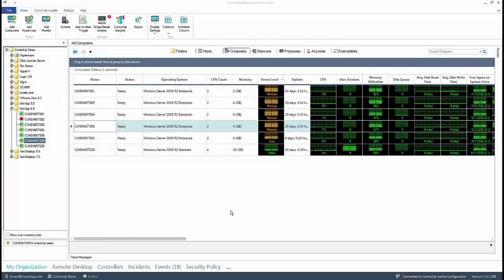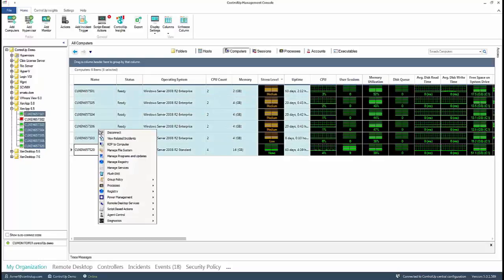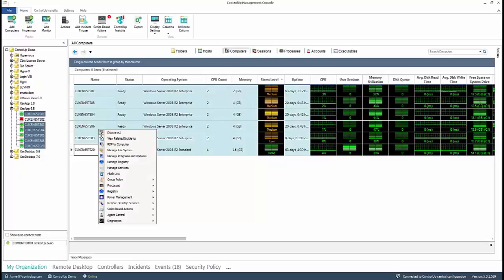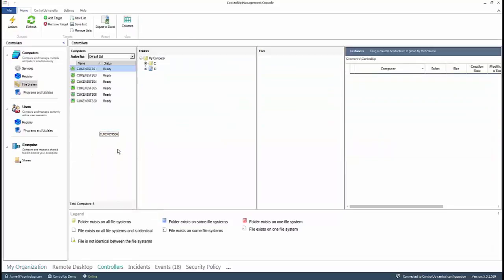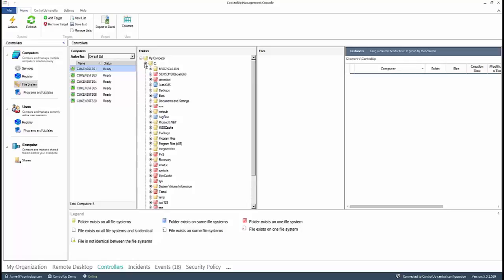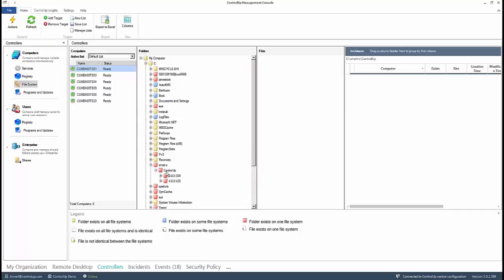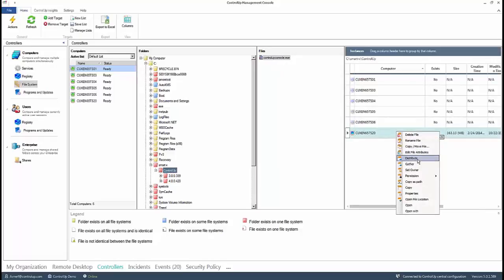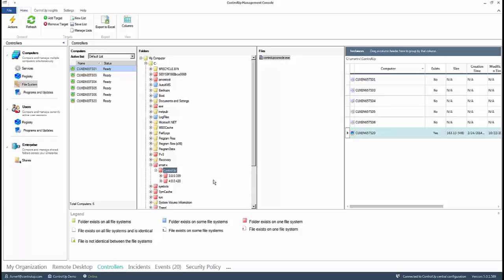Getting Started: Controllers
Learn how to to compare between servers and take actions to solve issues with ControlUp controllers.